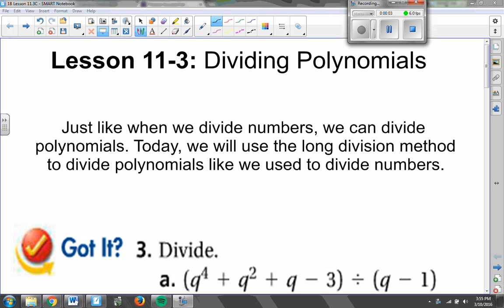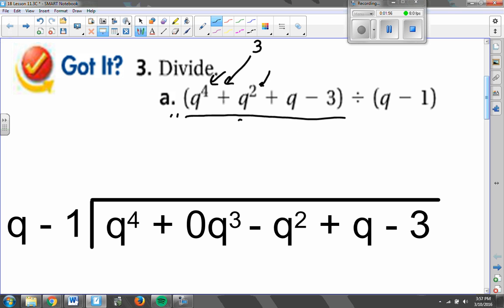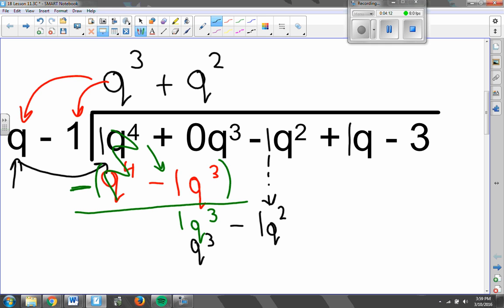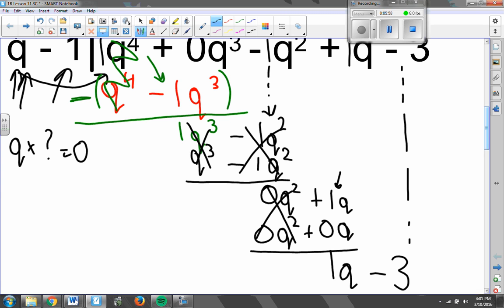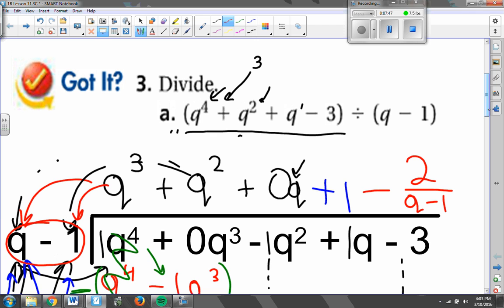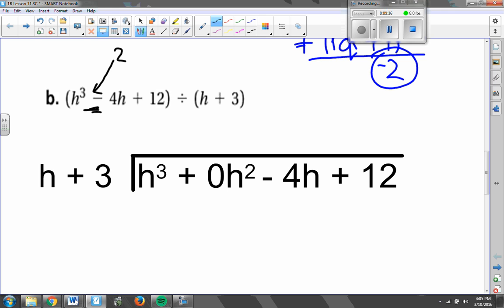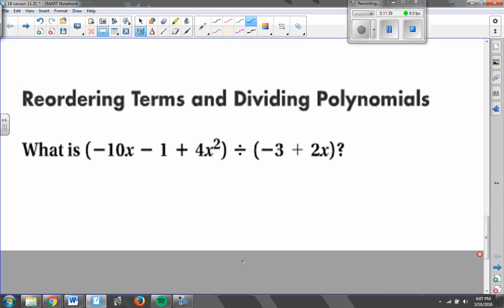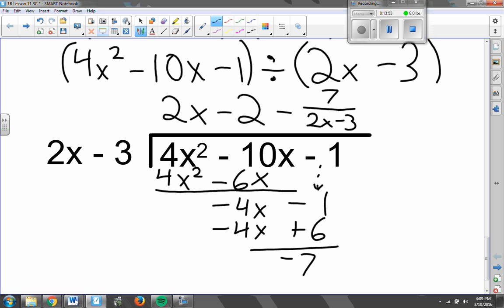Algebra 1B Lesson 11-3C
Part 3 of Lesson 11-3 on dividing polynomials